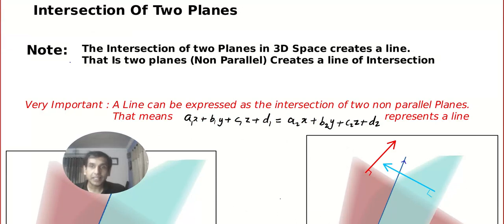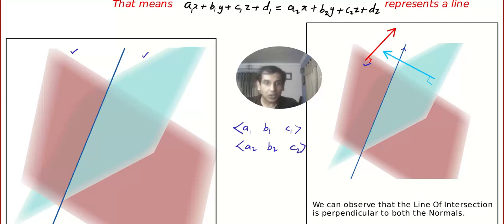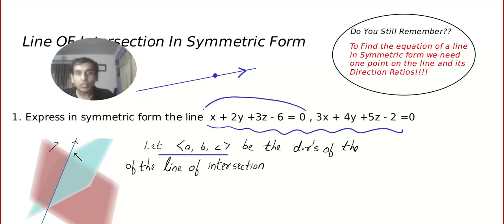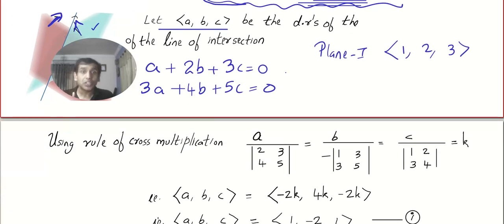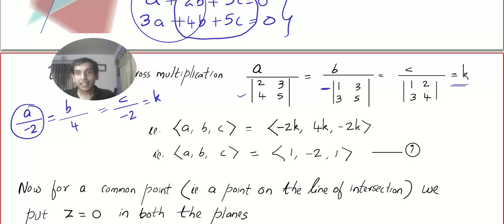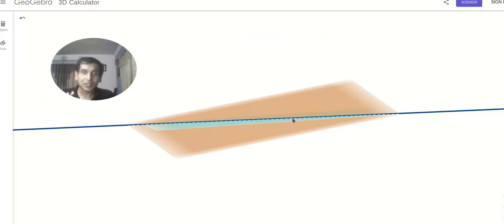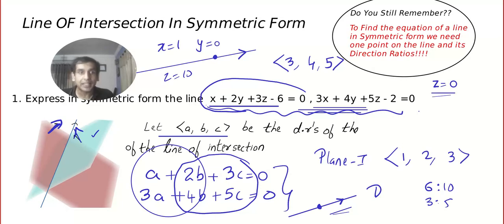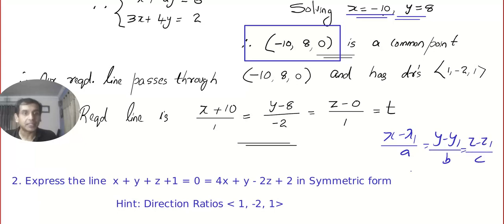Intersection of Two Planes expressed in Symmetric Form of Line Explained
Unlock the secret to finding the line of intersection between two non-parallel planes in 3D space! In this visual and intuitive lesson, SJMathTube explains how to extract the symmetric form of a line formed by the intersection of two planes—step-by-step and conceptually.​

📌 What you'll learn:

Identifying non-parallel planes and understanding their intersection​

Calculating the direction vector using the cross product of normal vectors​

Finding a point of intersection by solving the plane equations​

Writing the symmetric form of the line of intersection​

This video is perfect for:

Engineering and mathematics students​

Students preparing for exams like GATE, JEE, GRE, or university assessments​

Anyone looking to strengthen their understanding of 3D geometry concepts​

👨‍🏫 Taught in the unique SJMathTube style—combining visual explanations, deep reasoning, and exam-focused clarity.

✨ Learn with confidence. Understand with clarity.